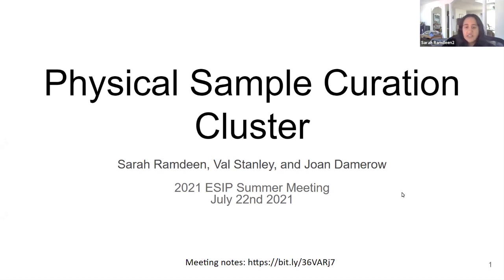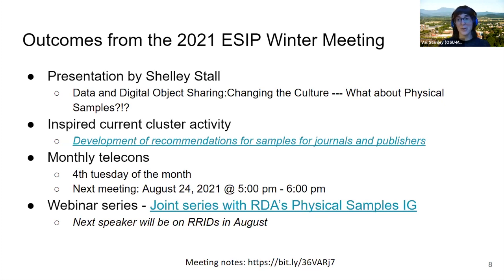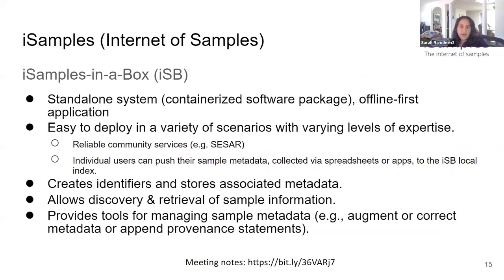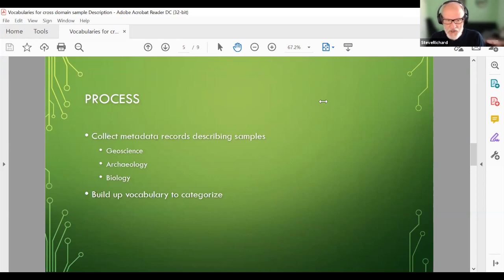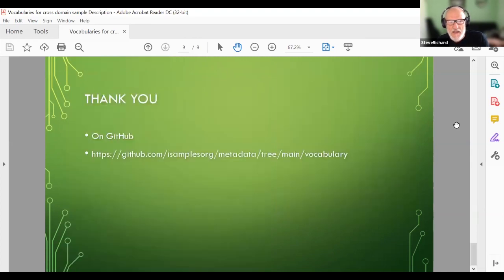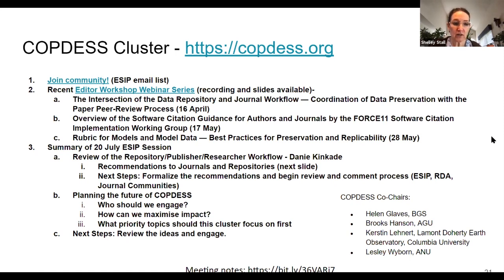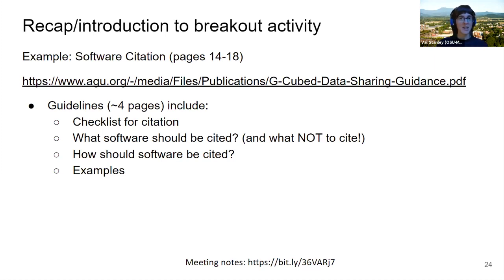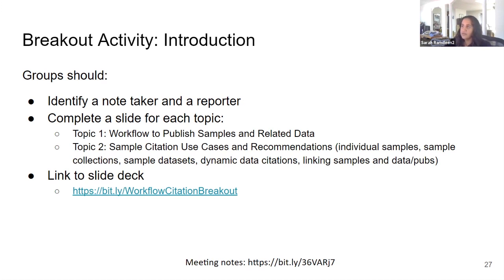Physical Samples Cluster Working Session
Recording of session held at ESIP Summer Meeting held virtually in July 2021.